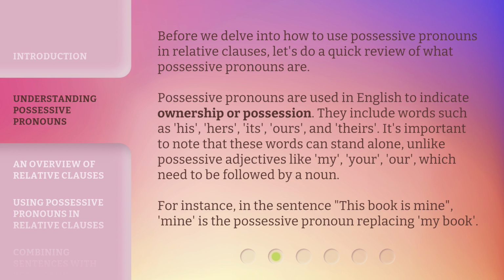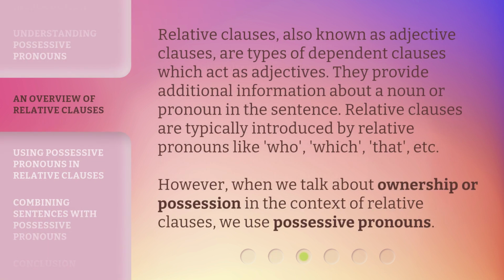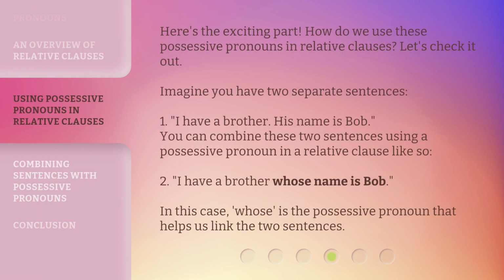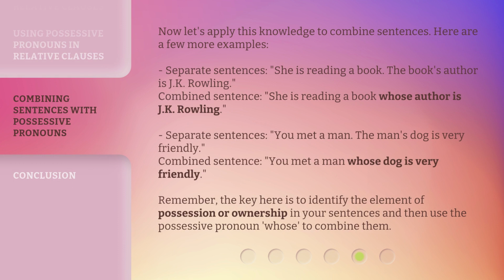Mastering Possessive Pronouns in Relative Clauses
Mastering Possessive Pronouns in Relative Clauses: Enhance Your English Skills • Learn how to use possessive pronouns in relative clauses to enhance your English speaking and writing skills. Discover the power of combining sentences using possessive pronouns in this exciting and informative lesson.

00:00 • Introduction - Mastering Possessive Pronouns in Relative Clauses
00:31 • Understanding Possessive Pronouns
01:16 • An Overview of Relative Clauses
01:49 • Using Possessive Pronouns in Relative Clauses
02:23 • Combining Sentences with Possessive Pronouns